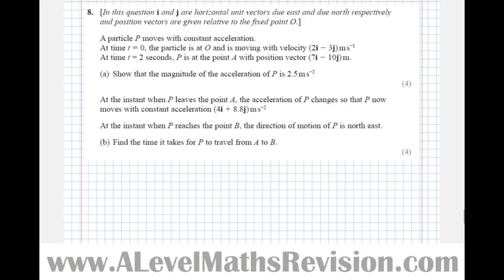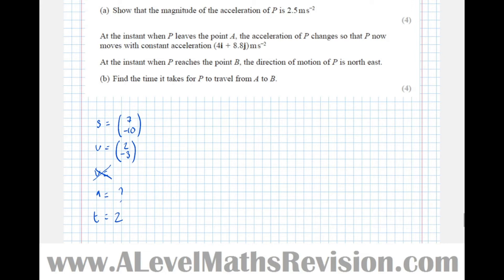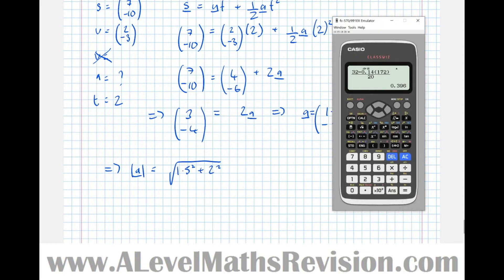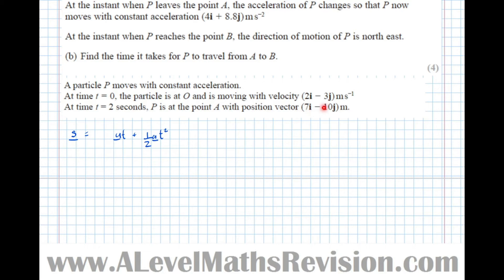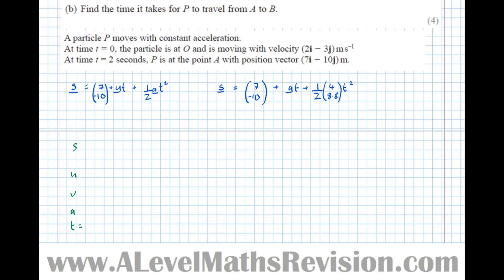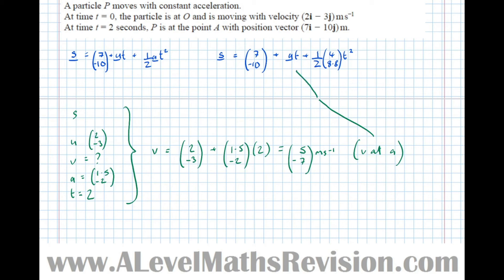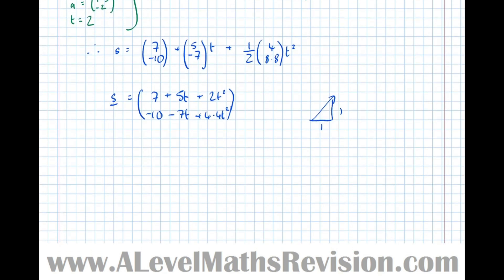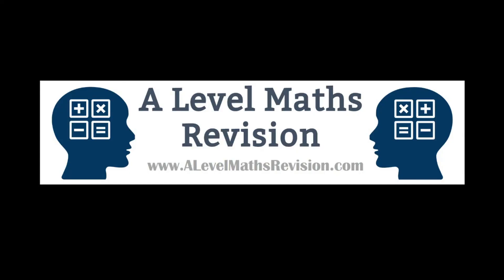Edexcel A Level Maths, June 2018, Paper 3, Q8 (Constant Acceleration in 2d)